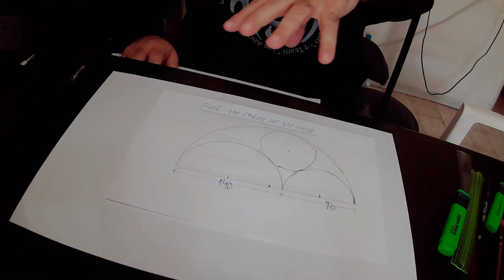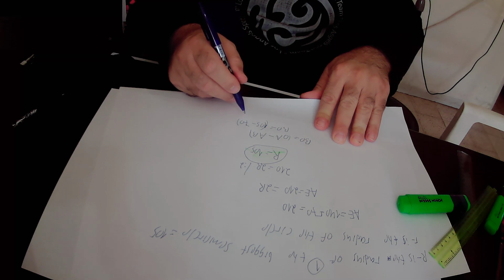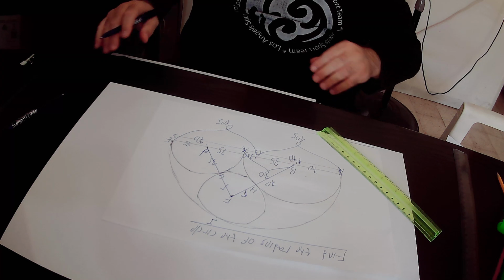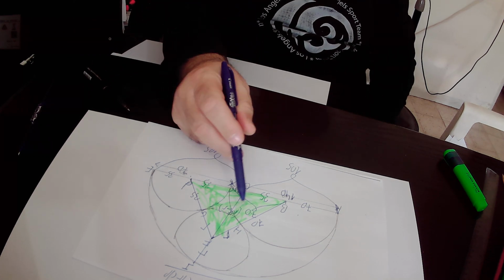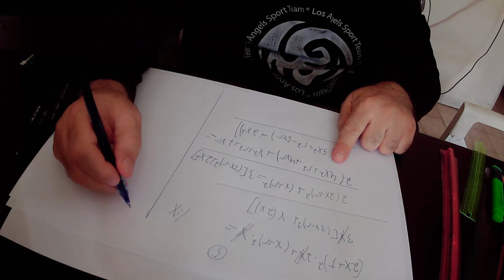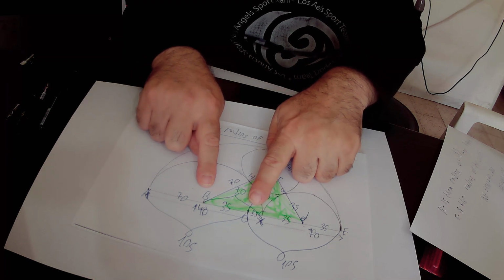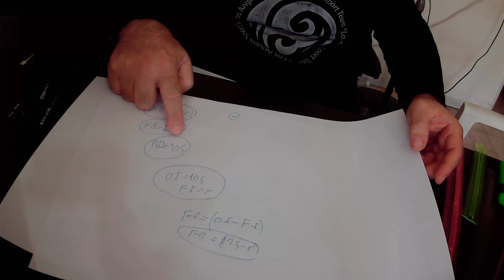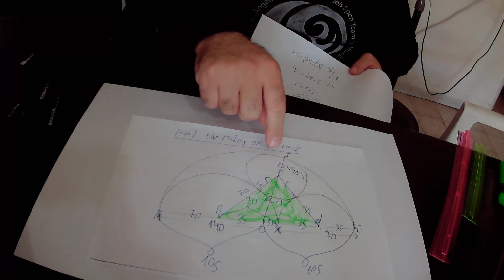Find the radius of the circle | Application of Stewart's Theorem | Math Olympiad